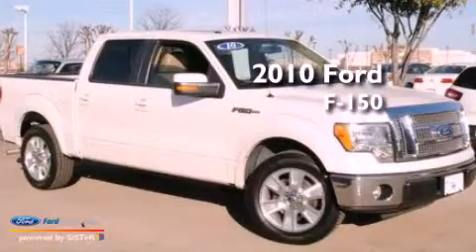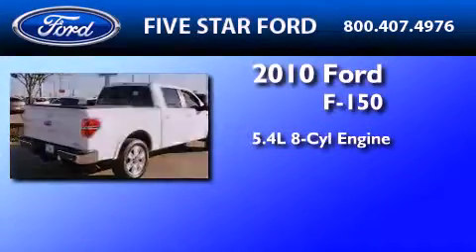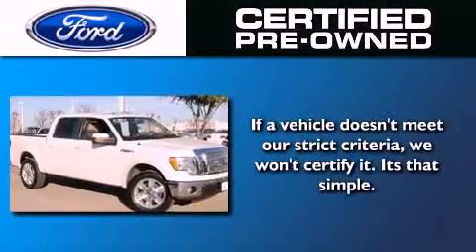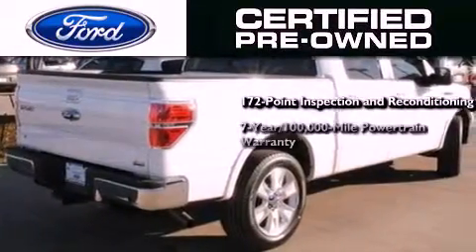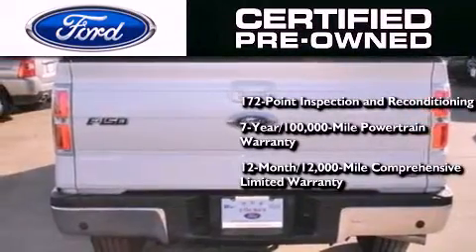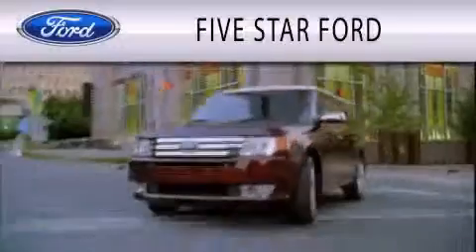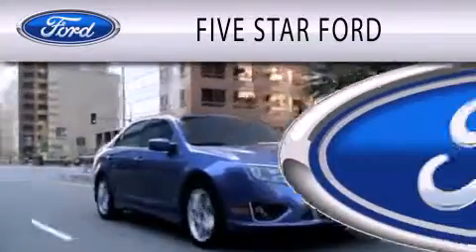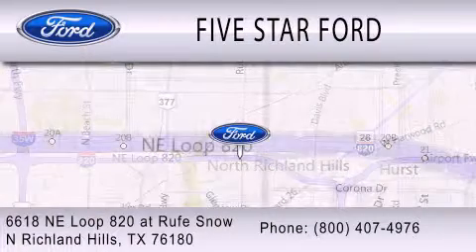2010 FORD F-150 North Richland Hills TX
Year : 2010
 Make : FORD
 Model : F-150
 Engine : 5.4L V8 24V MPFI SOHC FLEXIBLE FUEL
 Trans . : 6-SPEED AUTOMATIC
 Exterior : WHITE PLATINUM TRI-COAT METALLIC
 Miles : 70,629
 Interior : TAN / CAMEL
 Stock : DFA89789A